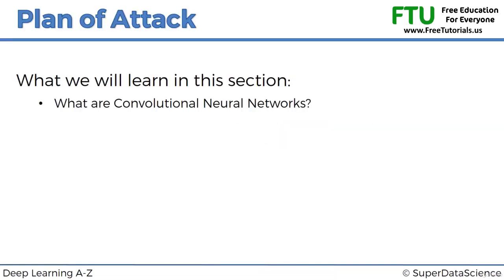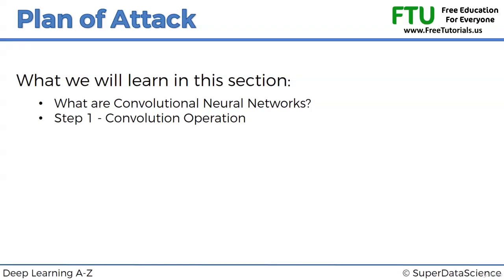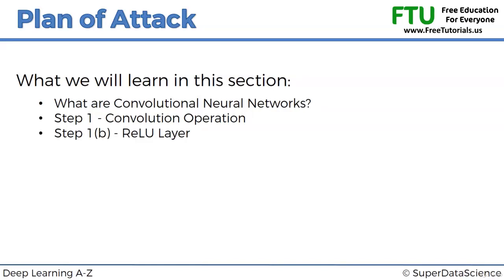10. Plan of Attack